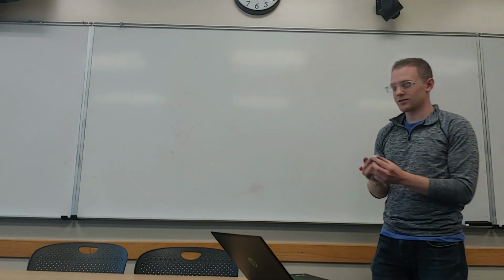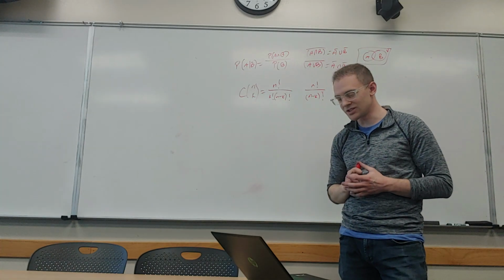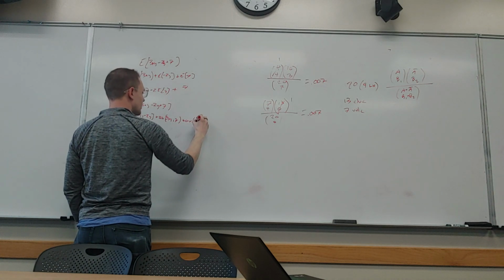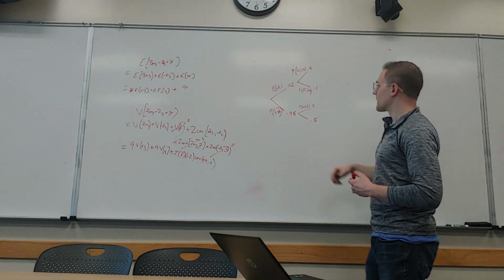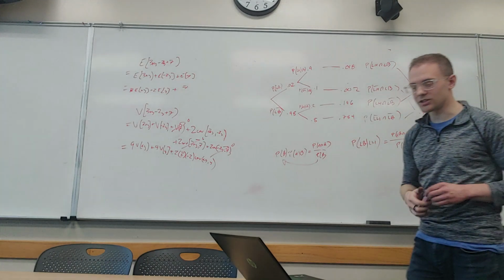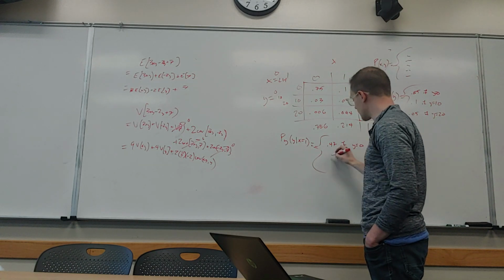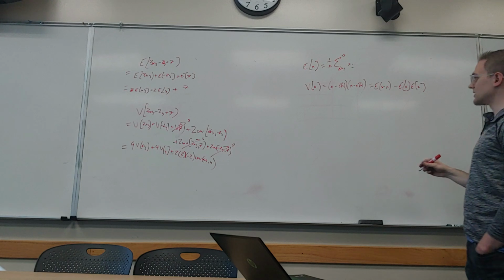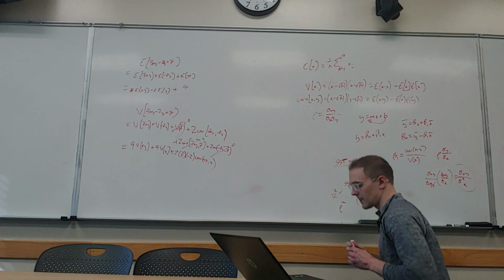Econ 378 Part 1 Review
CORRECTIONS:
- You can't take the covariance of a single variable. My example still communicates the general rules of covariance, albeit in a nonsensical way.
- At 18:52 this is actually the formula for sample mean (x bar). The formula for E[x] is the sum of all your x's multiplied by the probability of observing that x: sum[xP(x)]
- At the end I switched SSE and SSR; The correct formula for SSE/SST (R squared) is 1 - SSR/SST

A review of part 1 of Statistics for Economists - BYU course ECON 378